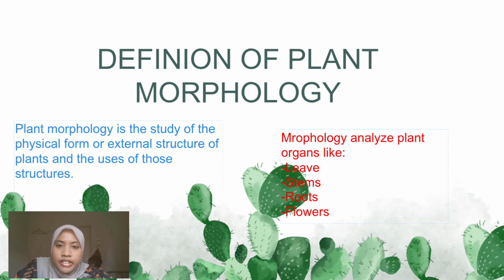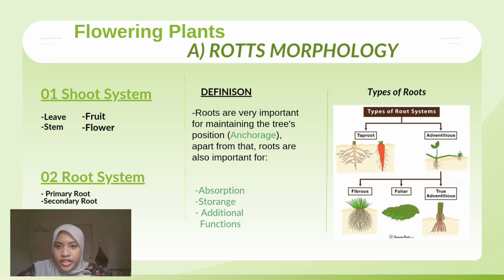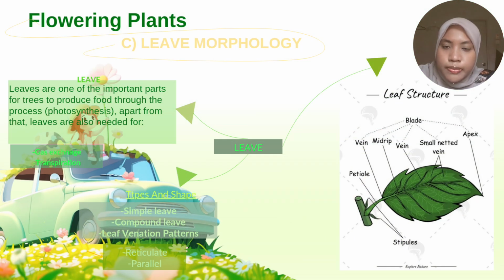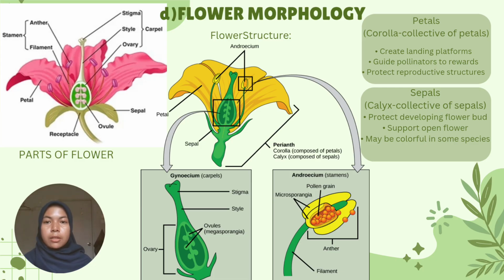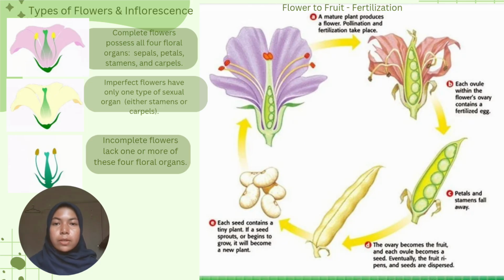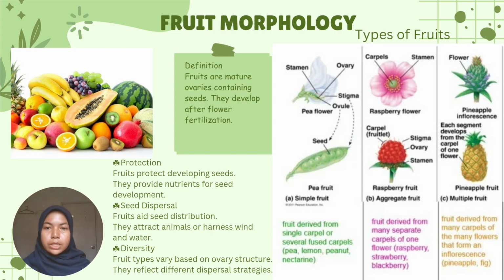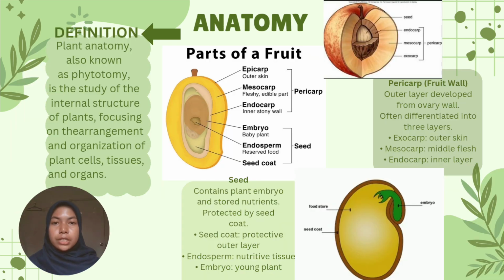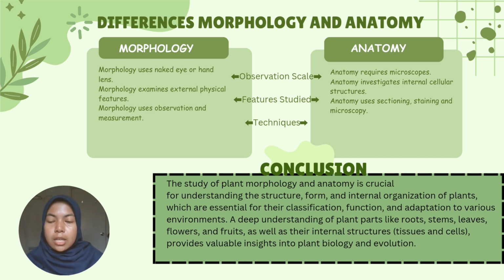Presentention about Plants Morphology and Anatomy. AGR122 Plants Sciences